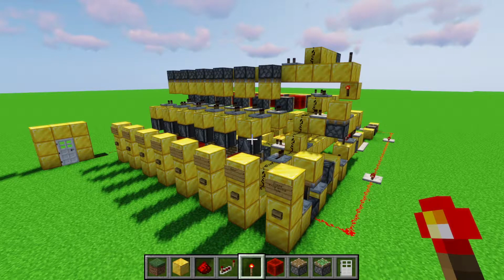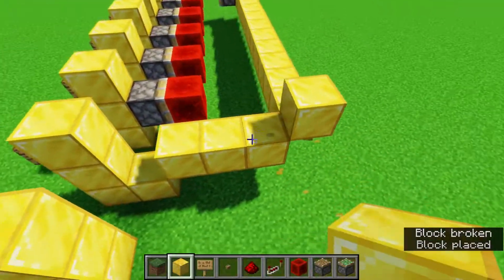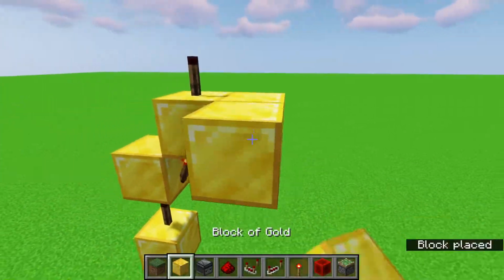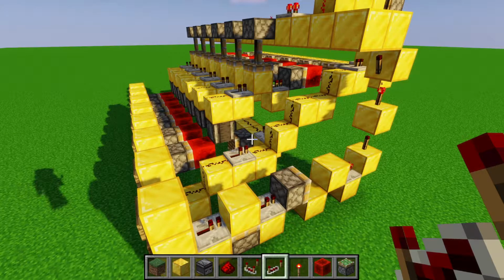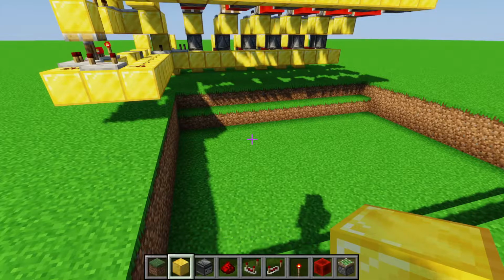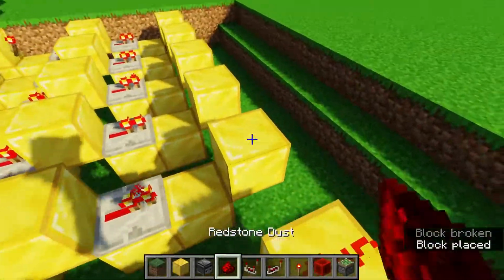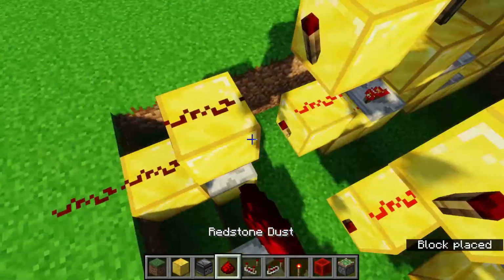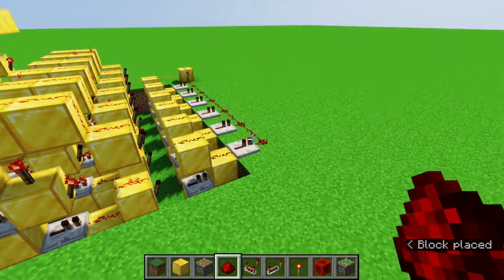How to Make a Reprogrammable Redstone Door Lock | Minecraft Redstone Engineering Tutorial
How to build a combination door lock that has a reprogammable combination. The lock can be used for anything you can think of, including adventure maps, protected server bases, etc.. I would recommend watching the Minecraft Redstone Engineering Essentials playlist for explanations of the technical terms used in this video

0:00 Intro
0:47 Tutorial
18:33 Outro